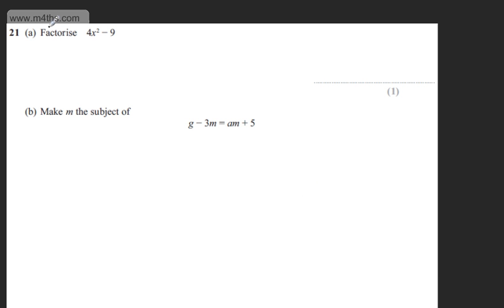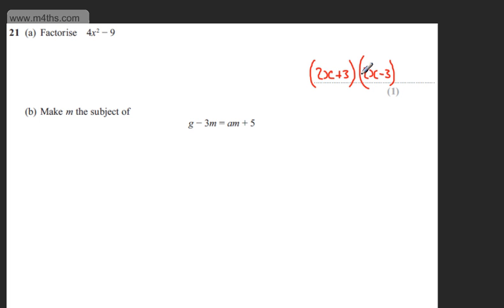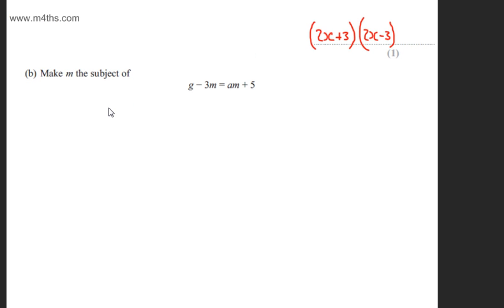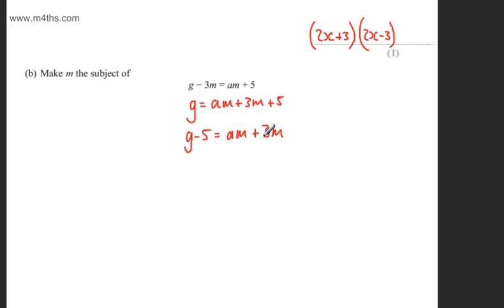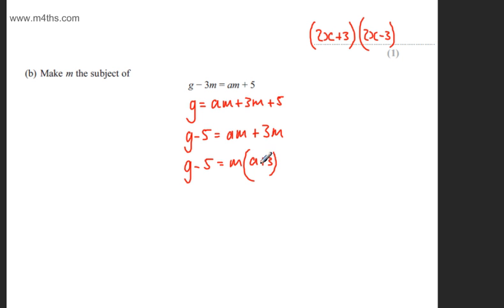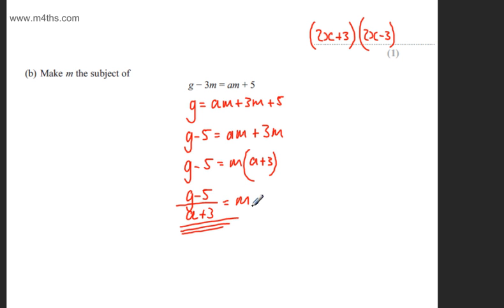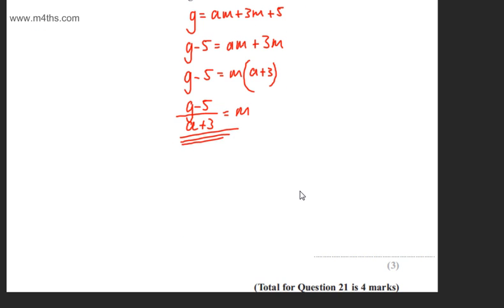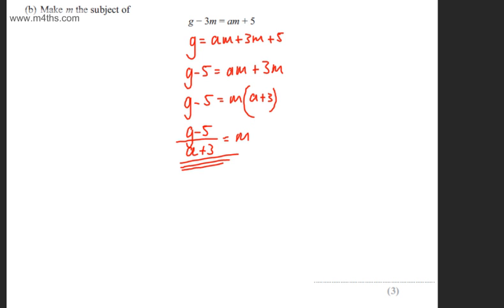q21 Edexcel 1MA0 Higher November 2013 paper 2 Calculator GCSE maths